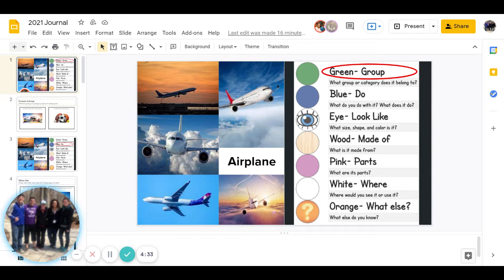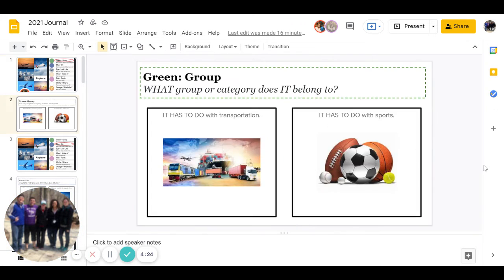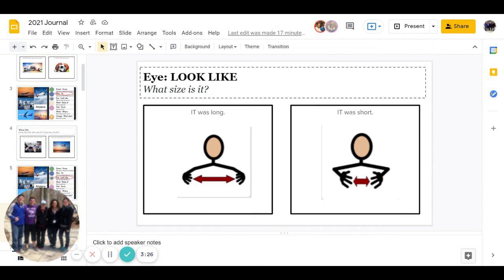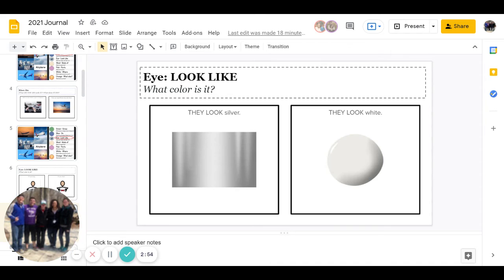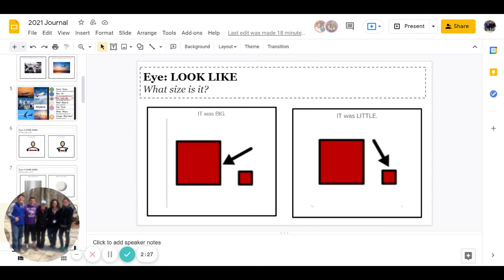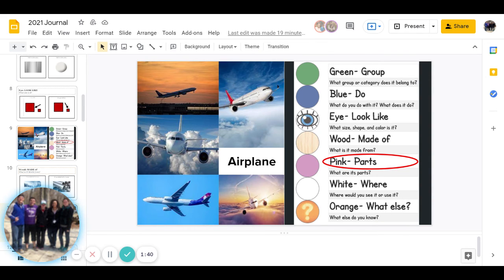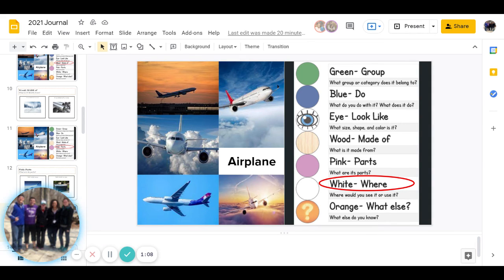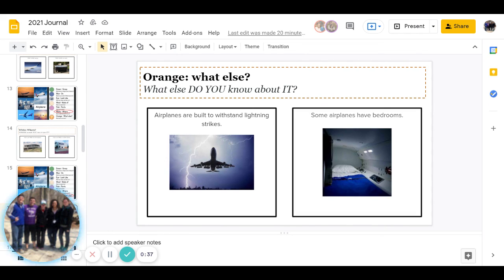6.1 Journal: Airplane